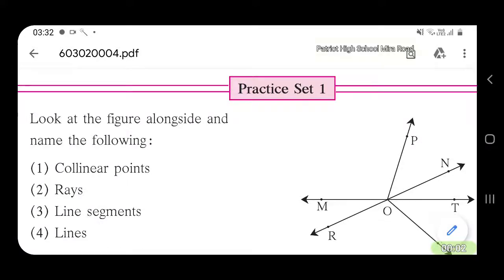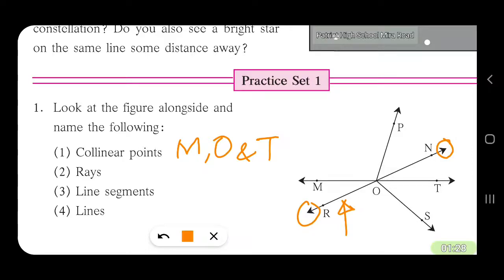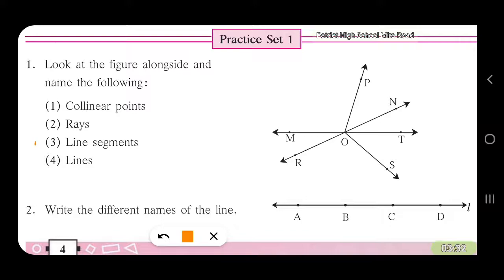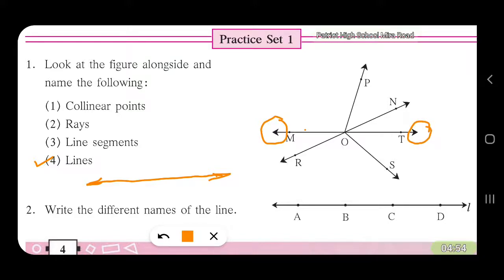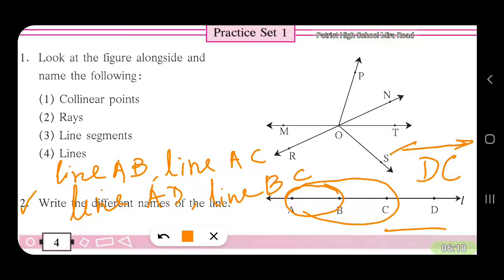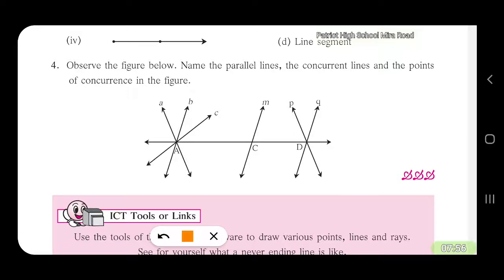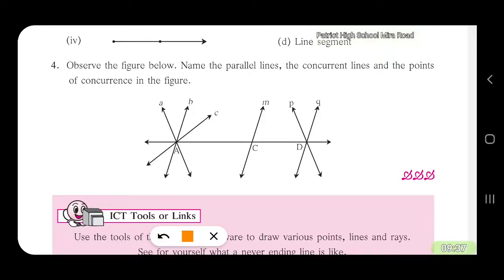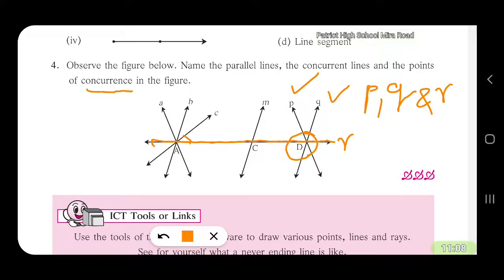Ch 1 Basic Concepts in Geometry, Practice Set 1, Solved, Std 6 Maths, Maharashtra Board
Practice Set 1 Solved